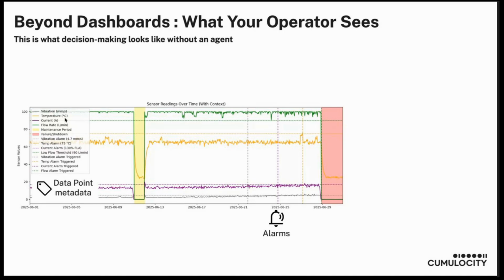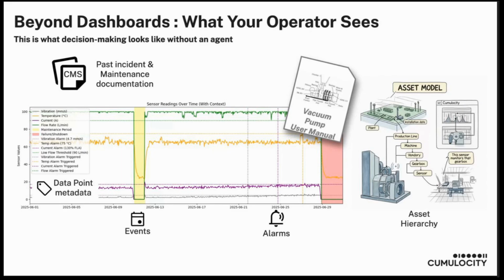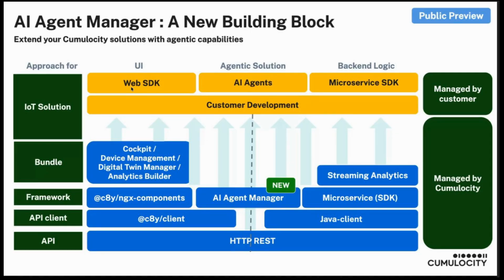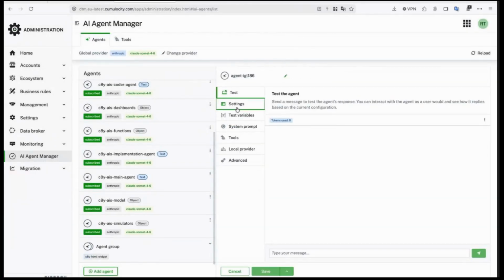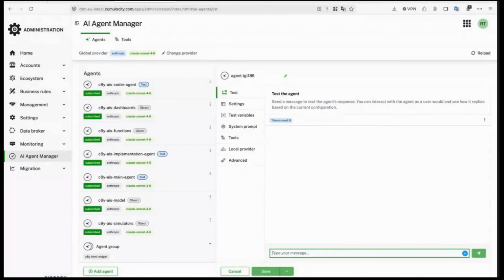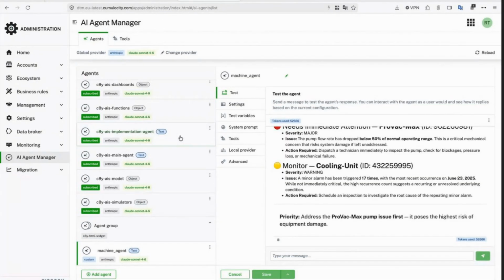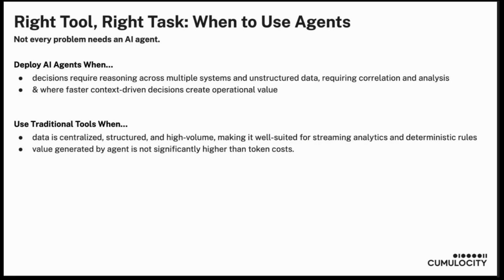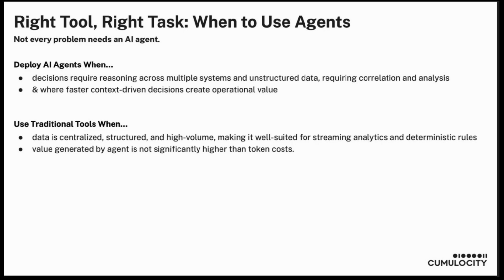What's New I MAy 2026 I AI Agent Manager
This video demonstrates the new AI Agent Manager in Cumulocity, a foundational building block for building intelligent, context-aware agentic applications. Learn how to easily configure AI providers, customize system prompts, and consolidate fragmented data from manuals and ERP systems to put critical information directly at your operators' fingertips. All steps to enable this public preview feature are detailed in our Tech Community posts and official product documentation.
Note: This video is an excerpt from the May 2026 "What's New" webinar.